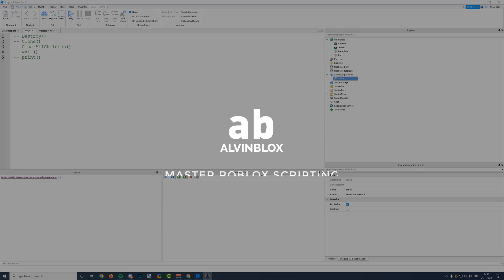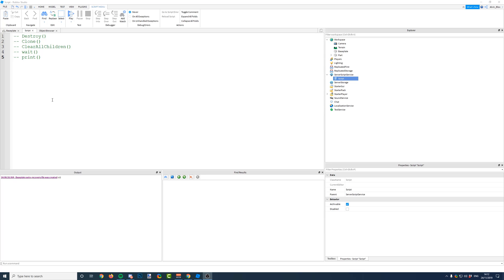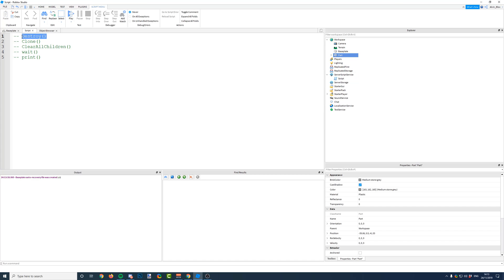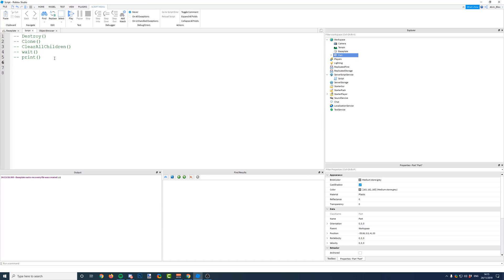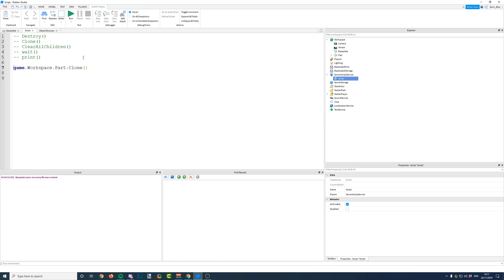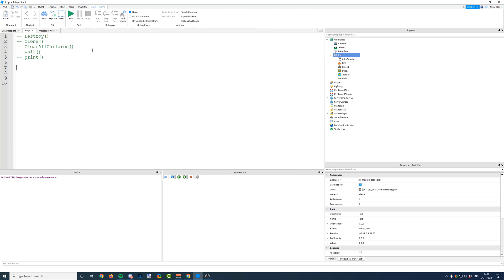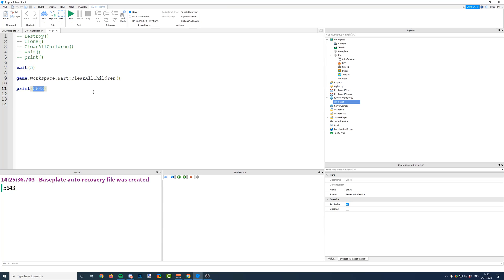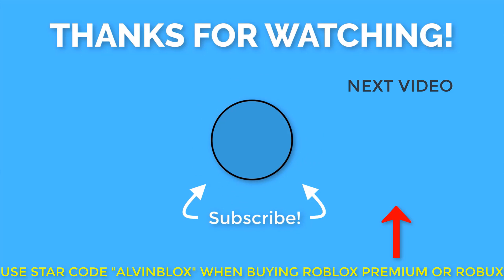Built In Functions - Roblox Scripting for Beginners #9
Learn how to use built in functions on Roblox studio. These functions are pre defined by Roblox and make life easier for us as they let you do actions such as destroying objects or cloning them with little code.